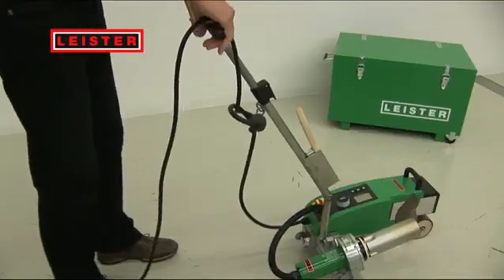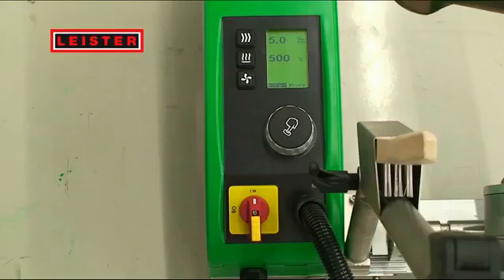Máy hàn mái nhà, nhà xưởng, mái hiên, Chống Thấm Màng PVC VARIMAT V2- Cty Đồng Lợi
Chuyên máy hàn nhựa PVC Triac ST/AT.
Máy thổi hơi nóng Solano AT, Máy thổi khí nóng Hotwind.
Máy hàn màng PVC

- Xây dựng dân dụng, đường hầm..
- Hồ xử lý nước thải, hồ chứa rác, hồ bơi., biogas...
- Chế tạo thiết bị nhựa: hàn bồn, hàn ống, sản phẩm nhựa...
- Sữa chữa ô tô.
- Thi công sàn Vinyl, Banner quảng cáo, các tấm nhựa, nhựa trải sàn, nhựa phủ mái chống thấm dột.
- Thổi nhiệt trong các dây chuyền sản xuất công nghiệp, dược, đóng gói..

 Các sản phẩm được bảo hành chính hãng trong thời hạn 01 năm.
 Phụ tùng chính hiệu.

Công ty Thiết bị & Dịch vụ Đồng Lợi
Địa chỉ: 22, Đường 53B, P. Thạnh Mỹ Lợi, Tp. Thủ Đức, TP. Hồ Chí Minh